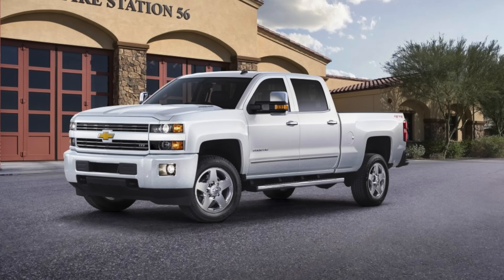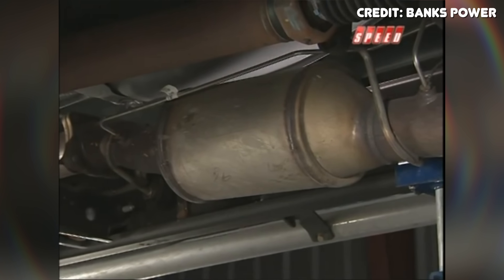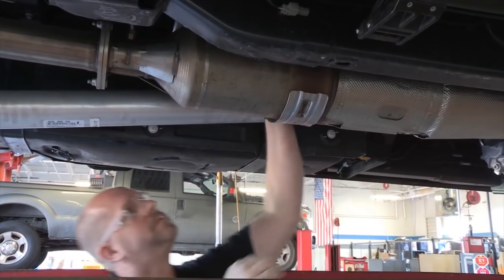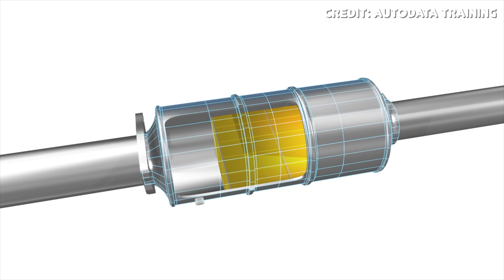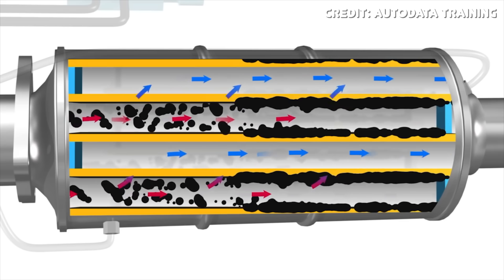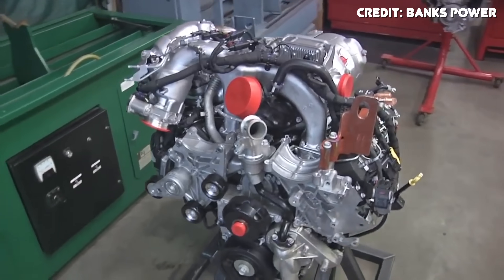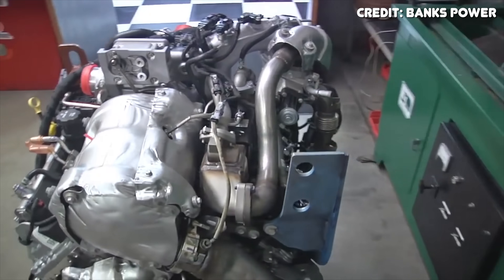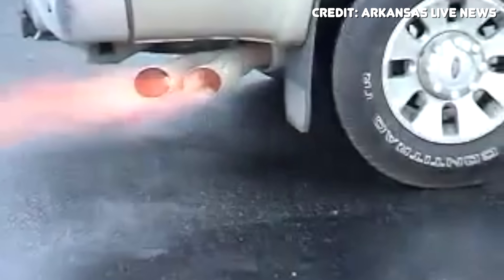Why Does Duramax Have This Exhaust Tip?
It's for the venturi effect and allows the exhaust gases to be cooled before the. exit the tip, which then reduces the chance of burning someone or catching something on fire.